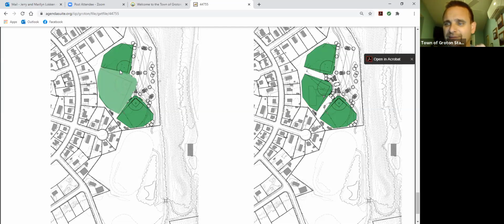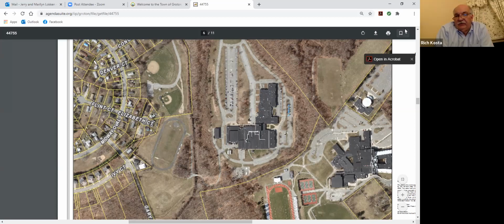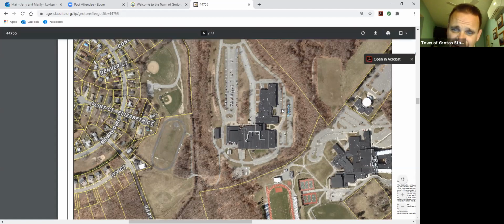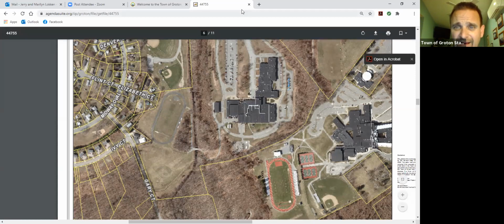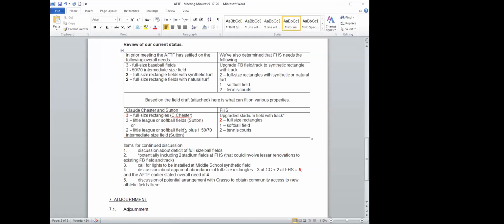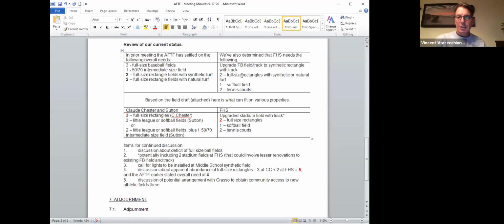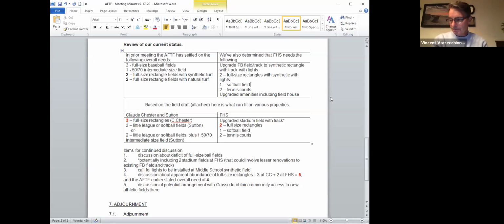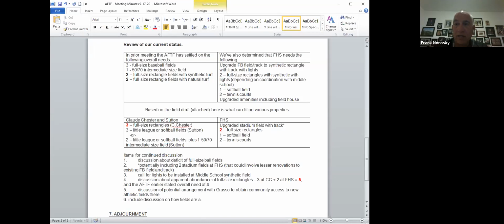Groton Athletic Fields Task Force 9/17/20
Groton, Connecticut municipal meeting: Athletic Fields Task Force September 17, 2020.